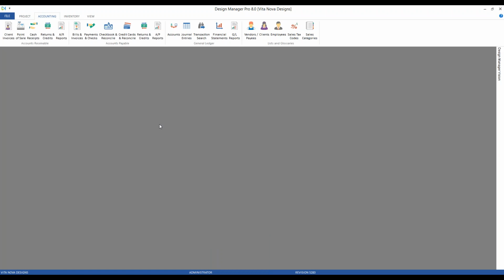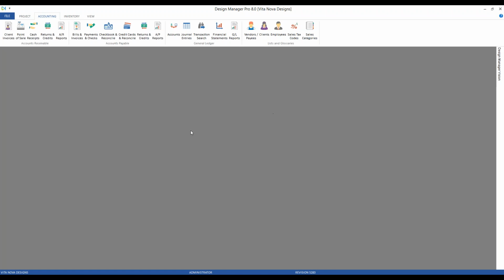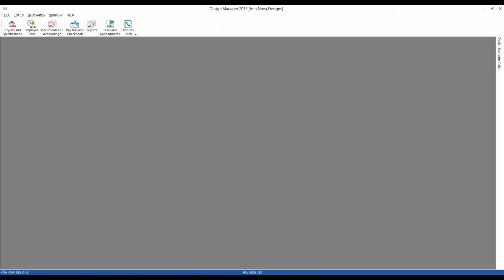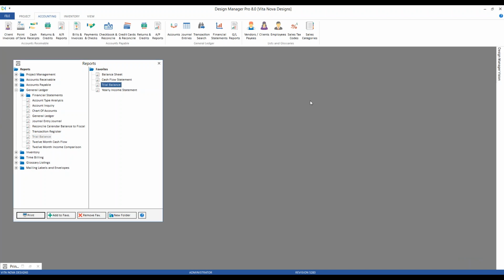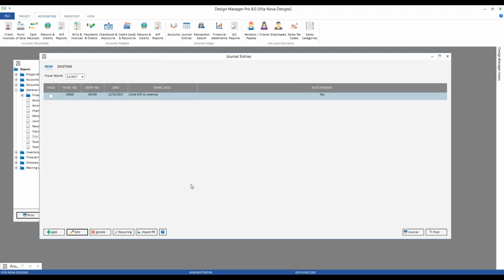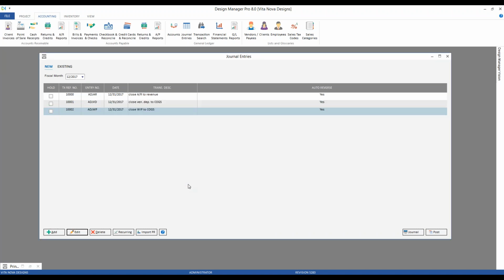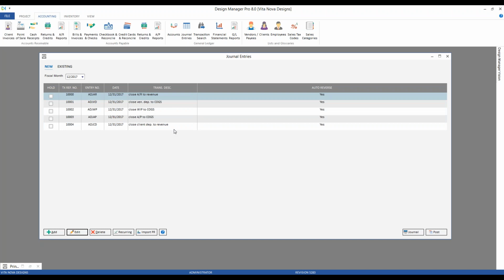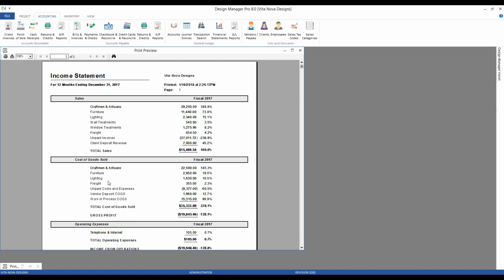Converting Accrual to Cash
Design Manager's accounting system runs on an Accrual Basis. Sometimes, for smaller companies or companies looking to benefit for tax purposes, your accountant likes to report taxes on a Cash Basis. In this webinar our trainer will go through an example so companies can see what the year end process entails.

0:00 Introduction
1:26 Why accrual accounting?
4:40 When would I need to convert my financials to a cash basis?
5:45 Create New Revenue Accounts
11:50 Move Accounts Receivable (A/R)
15:30 Move Vendor Deposits
17:02 Move Work in Process (WIP)
18:36 Move Accounts Payable (A/P)
20:13 Move Client Deposits
23:34 How did these transactions affect my Financial Statements?
26:51 Conclusion